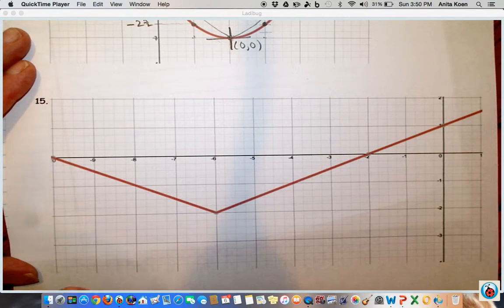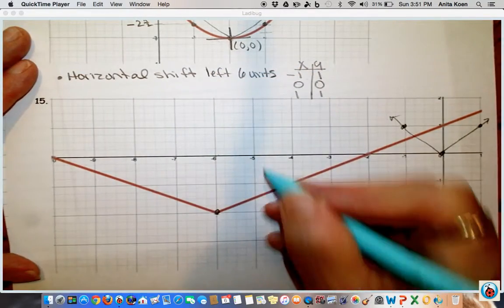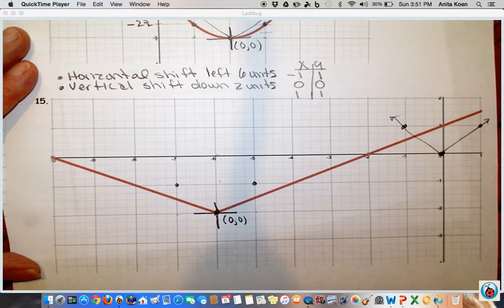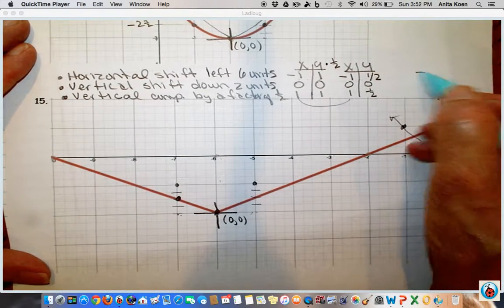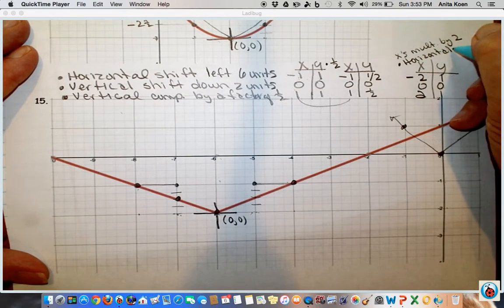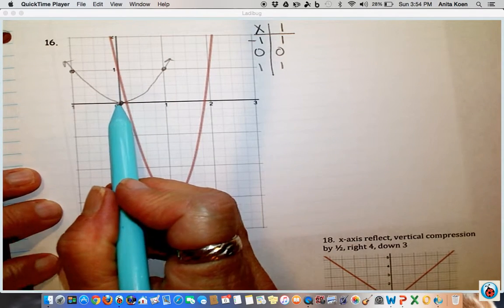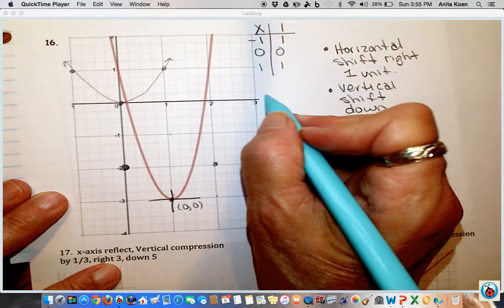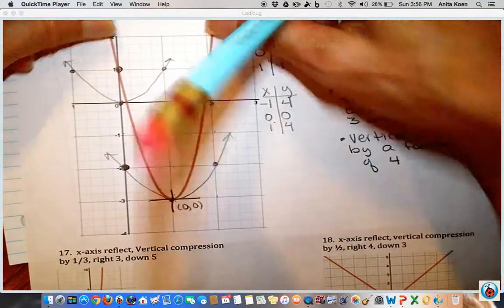Unit 1a Review Problems 15 and 16